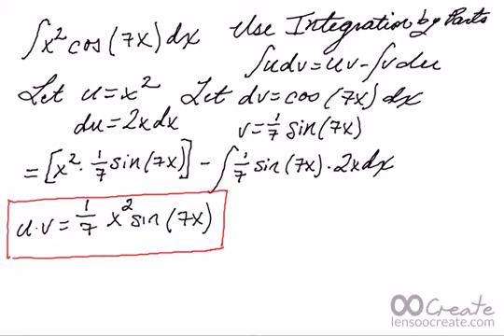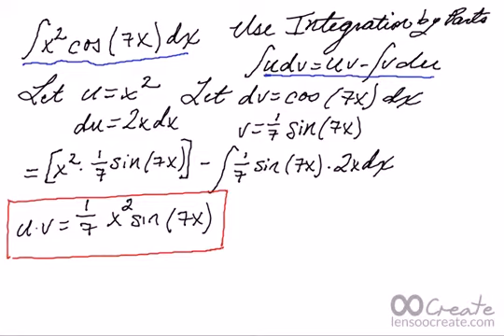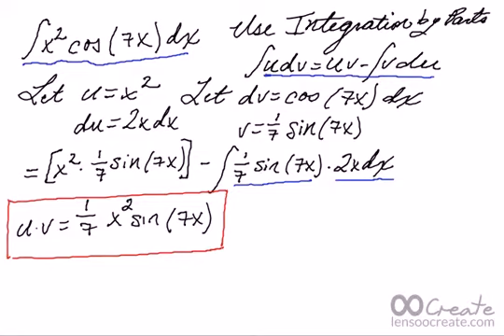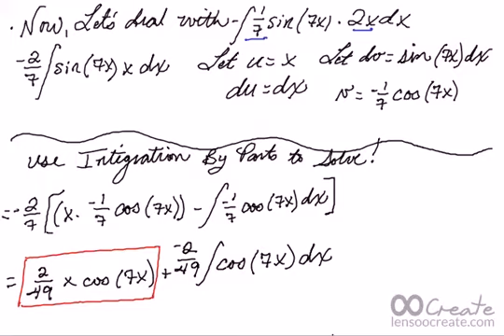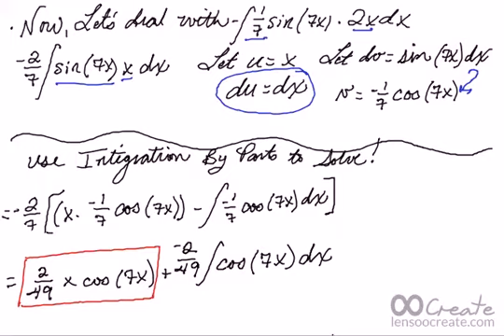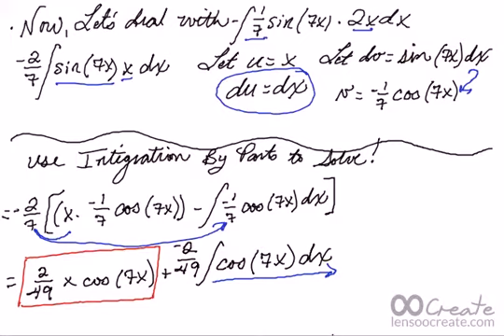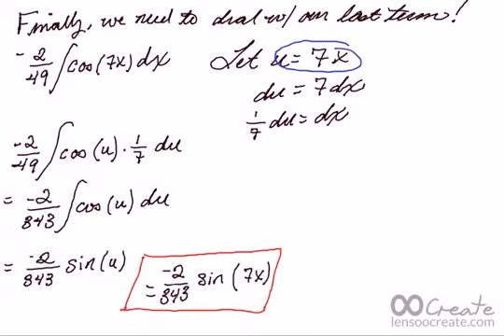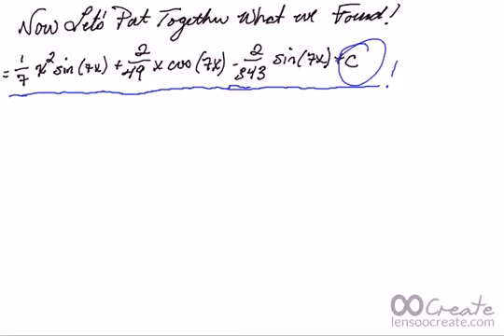video 1 integration by parts 480p